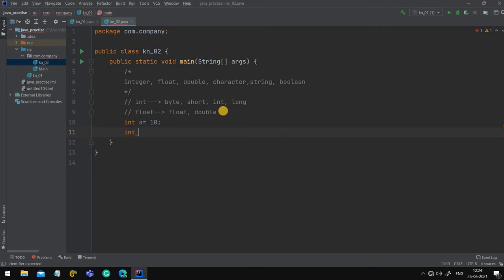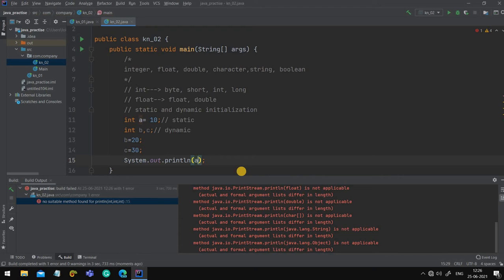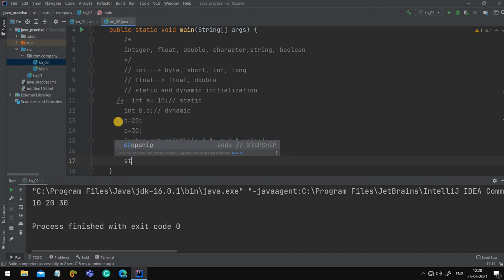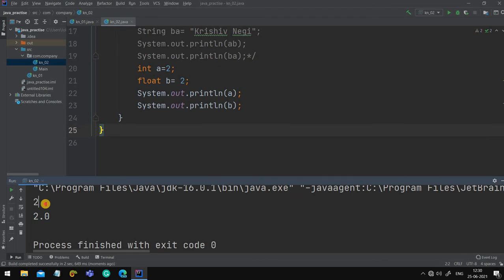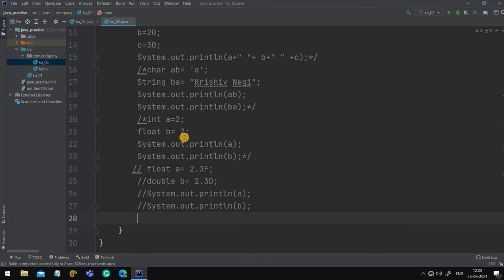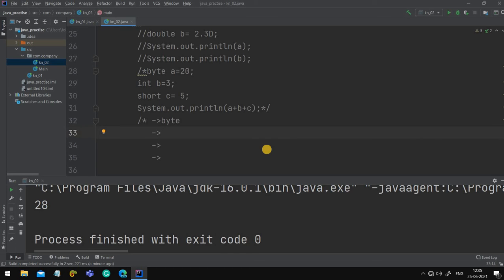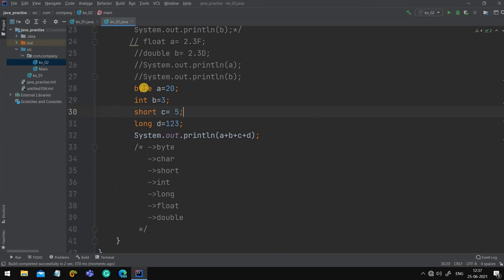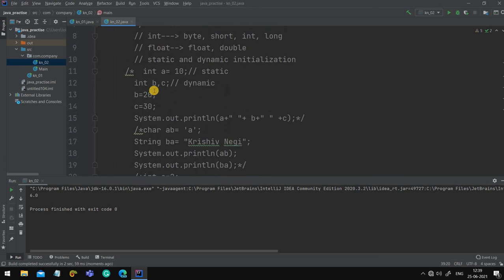Data types in Java | what is hierarchy | Float vs Double | and much more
Hey Guys, in this video I have explained different types of data types in Java along with the hierarchy of data types, types of initialization, and some very important terms.